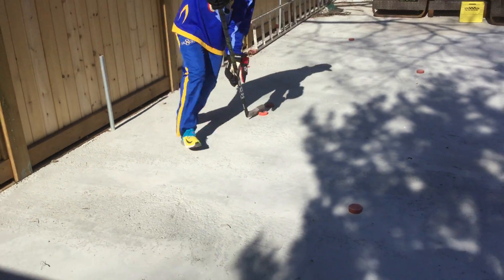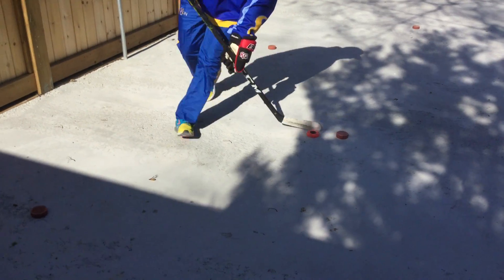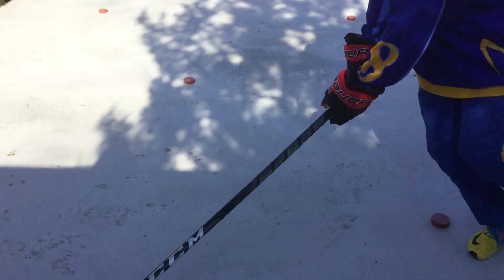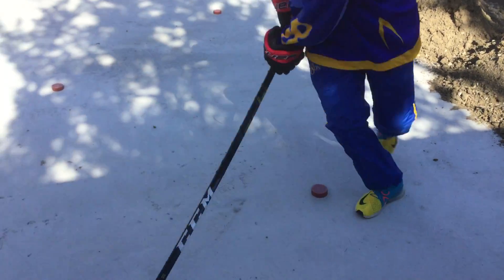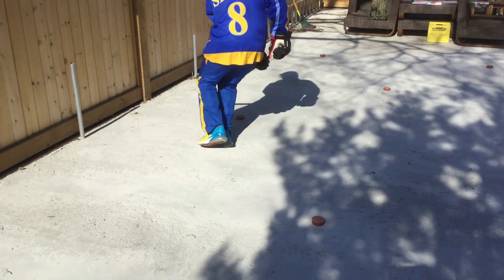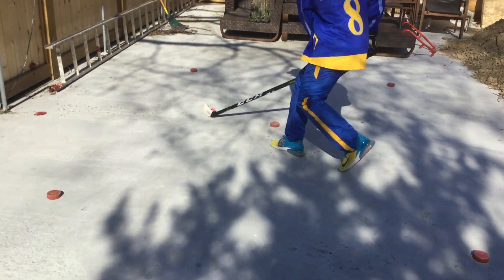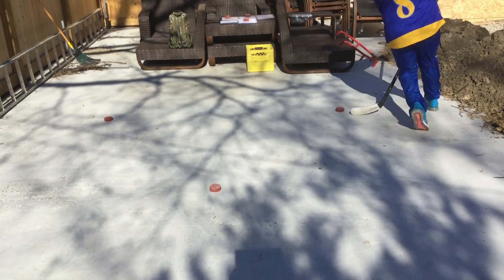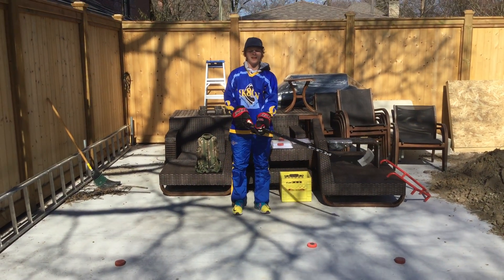Ep 4 Drill 8 dynamic weave forehand